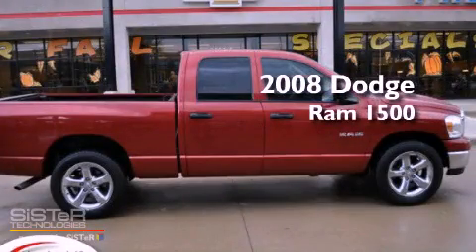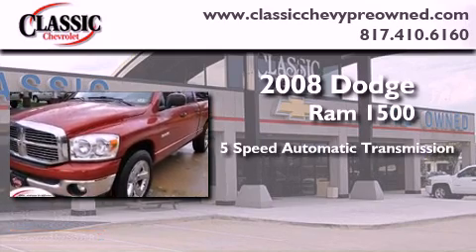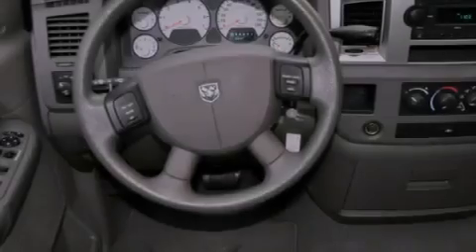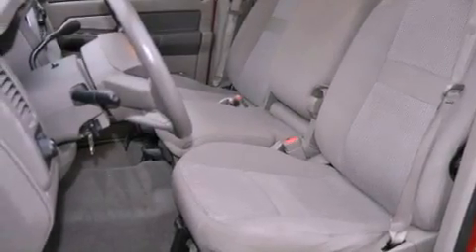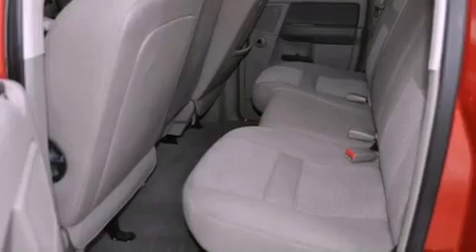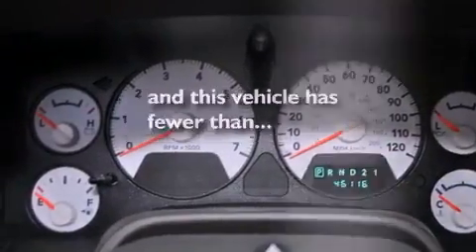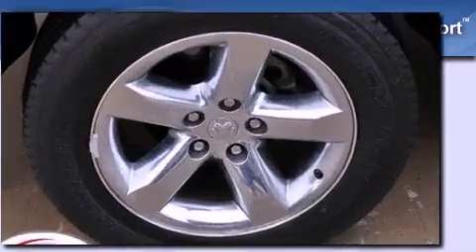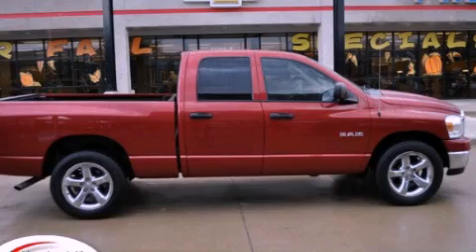2008 Dodge Ram 1500 Ft. Worth TX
Year : 2008

 Make : Dodge

 Model : Ram 1500

 Engine : Gas V8 4.7L/

 Trans . : Automatic

 Exterior : Red

 Miles : 46,116

 Interior : Tan

 Classic Chevrolet

 2501 William D Tate

 Pre-Owned 2008 Dodge Ram 1500 Grapevine TX